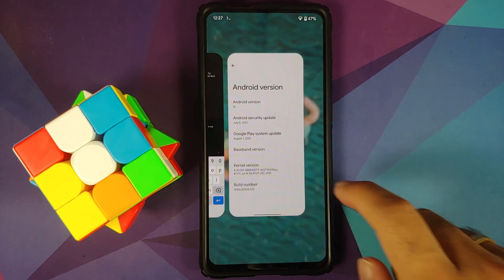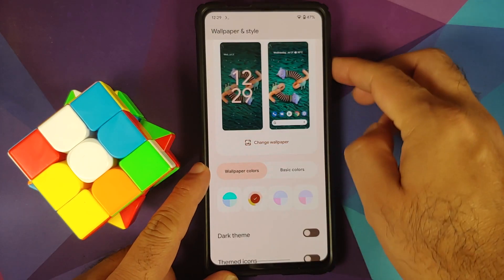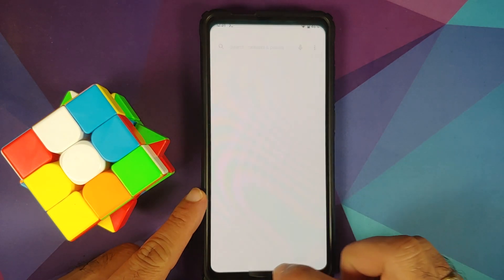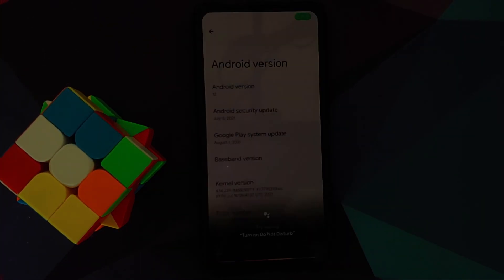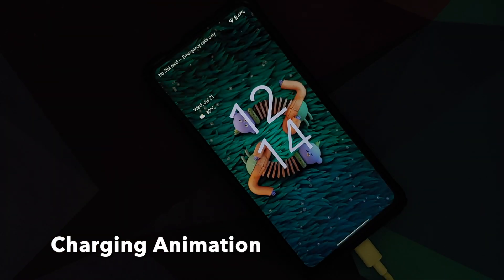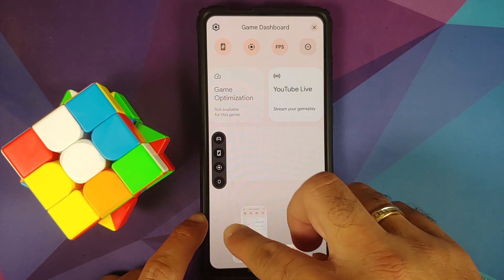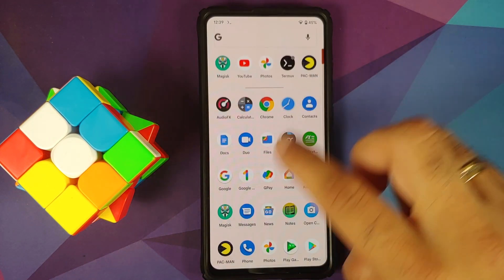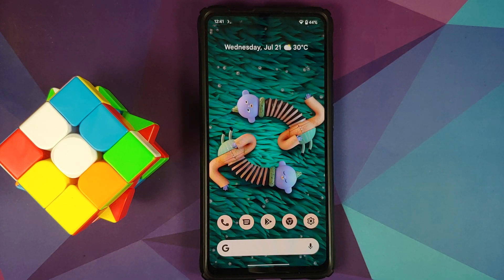Redmi K20 Pro | Android 12 Beta 3 | First Look | Material You | AOD | Xiaomi Mi 9T Pro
Do you want to have a first look at Android 12 Beta 3 running on the Redmi K20 Pro or Xiaomi Mi 9T Pro? In this detailed video we will have a first look at Android 12 Beta 3 running on the Redmi K20 Pro or Xiaomi Mi 9T Pro.

**Xiaomi Mi 9T Pro/Redmi K20 Pro Android 12 Beta 3 Downloads**